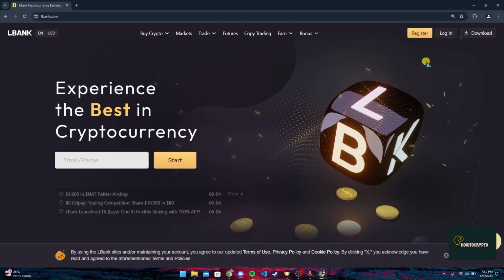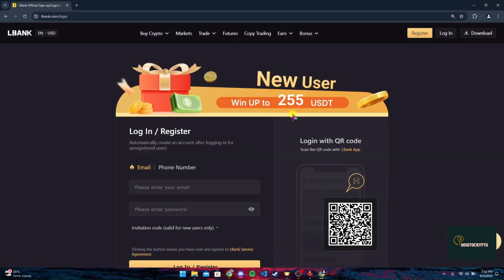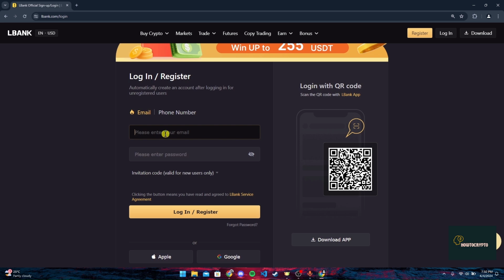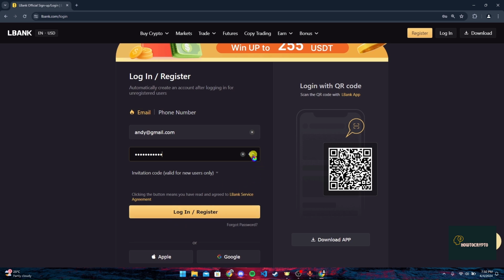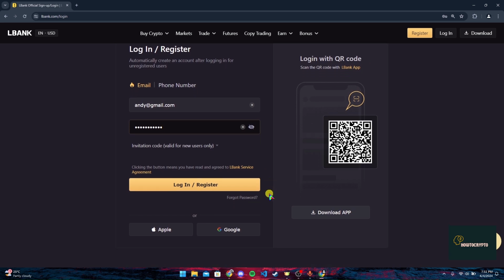How to Login Lbank Crypto Account 2024?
In this video, you'll learn exactly how to log in to your Lbank crypto account, whether you're a seasoned trader or a complete beginner. We'll walk you through the step-by-step process, from navigating to the Lbank website to securely entering your credentials.  For those new to Lbank, we'll even show you how to create an account on the fly during the login process.
Plus, we'll cover important security tips to keep your account safe. By the end of this video, you'll be comfortable logging in to Lbank and ready to start exploring the exciting world of cryptocurrency trading.